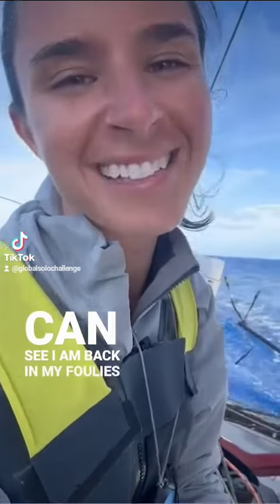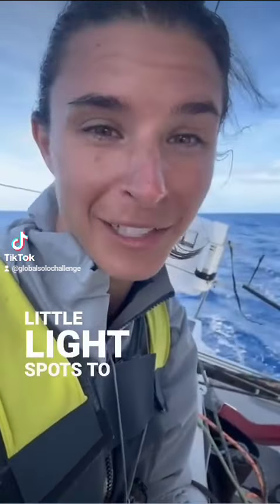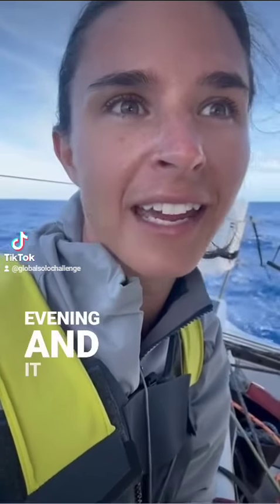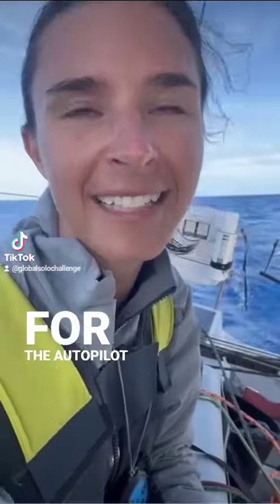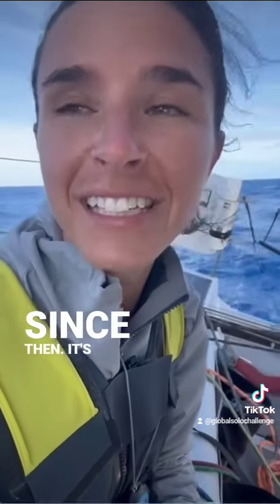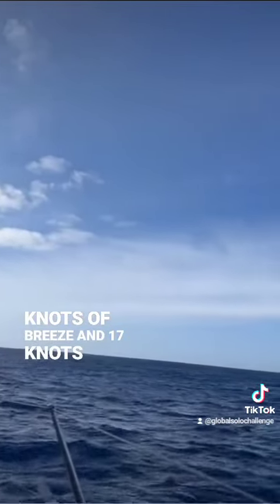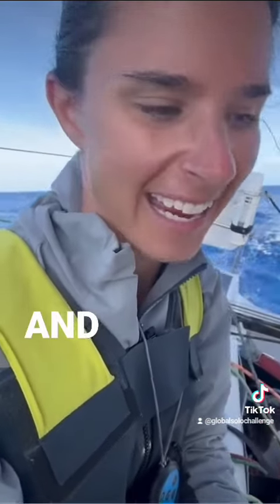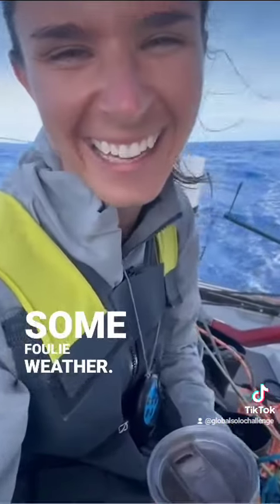Cole Brauer - First Light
Global Solo Challenge, around the world, single-handed, non-stop, by the three great capes, with a unique format, budget friendly, environmentally conscious.